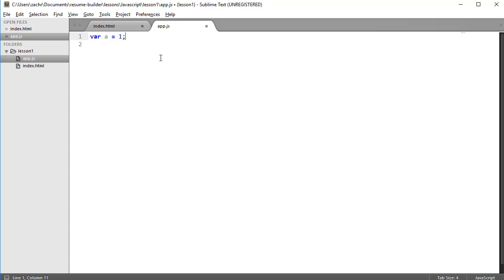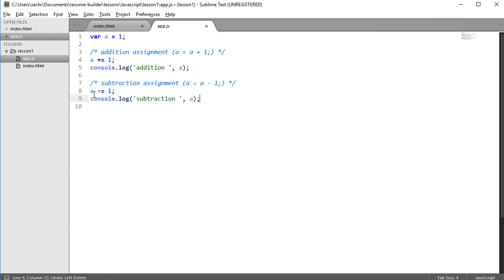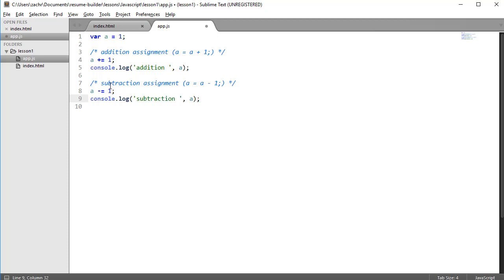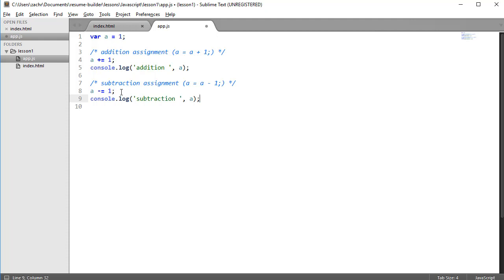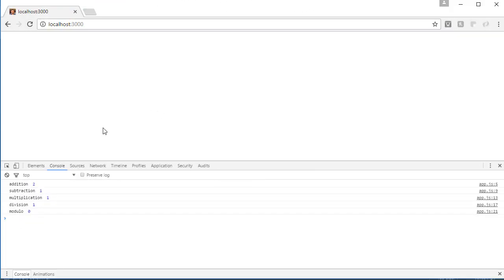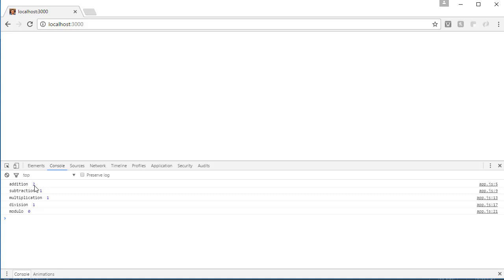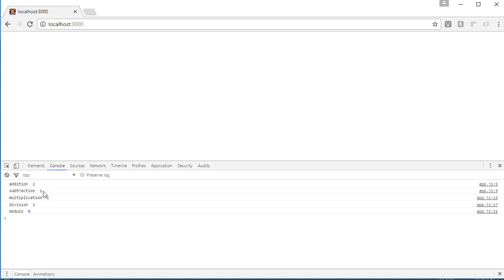JavaScript Assignment Operators